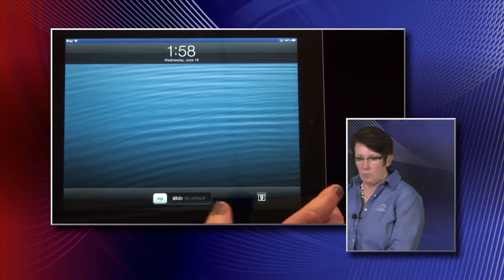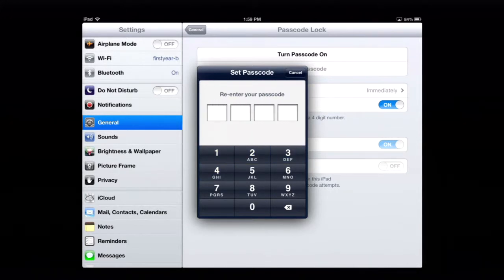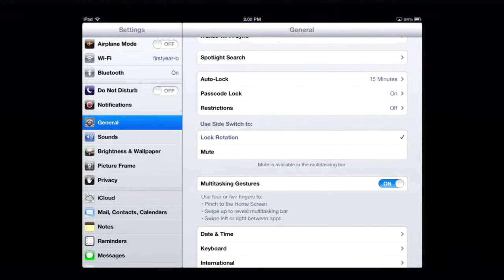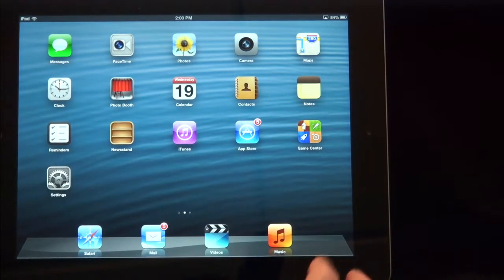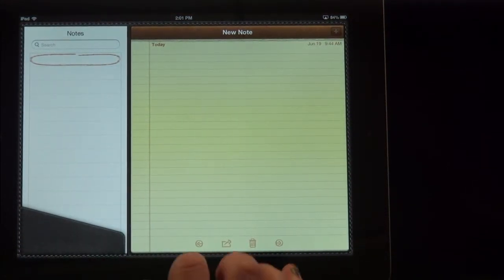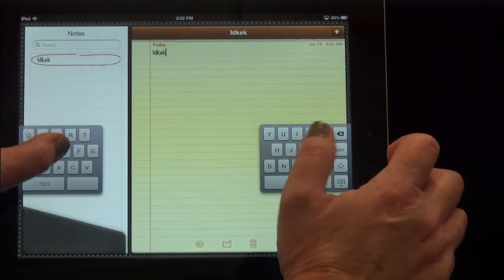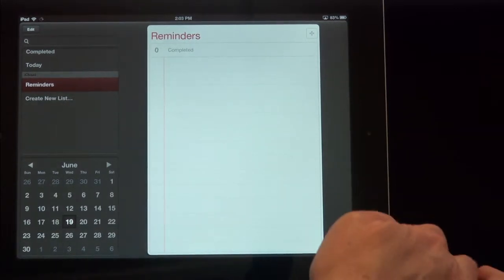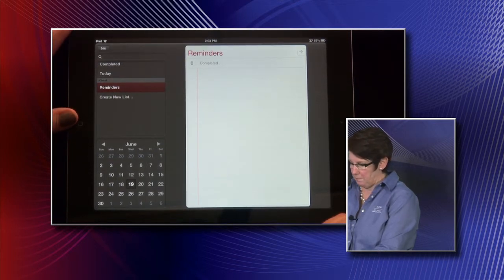iPad Tutorial: How to Enable Passcode, Multitasking Gestures, and Take a Screen Shot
Trish Sexton, DHEd, Associate Dean of Curriculum at KCOM provides a walk-through on how to enable pass code preferences on your iPad, and also covers multitasking gestures and how to take a screen shot using your iPad.